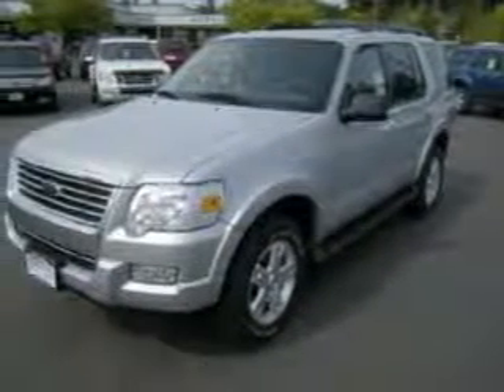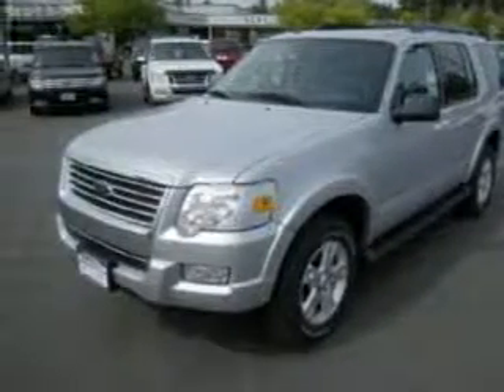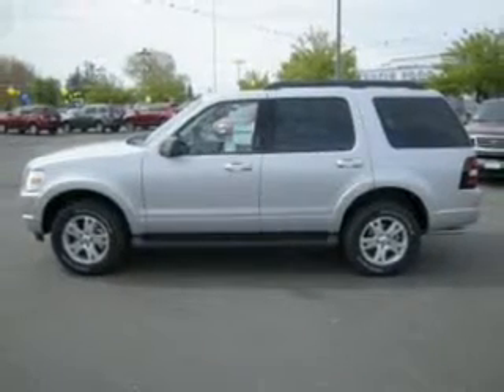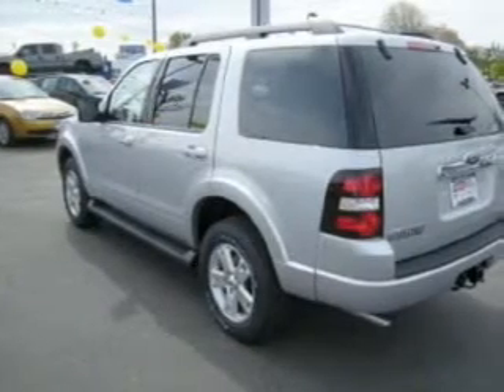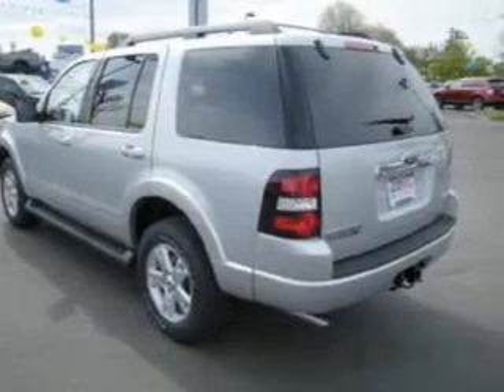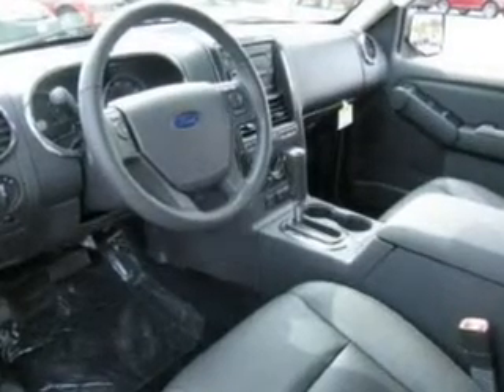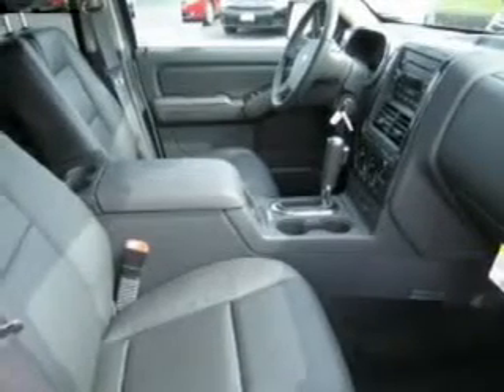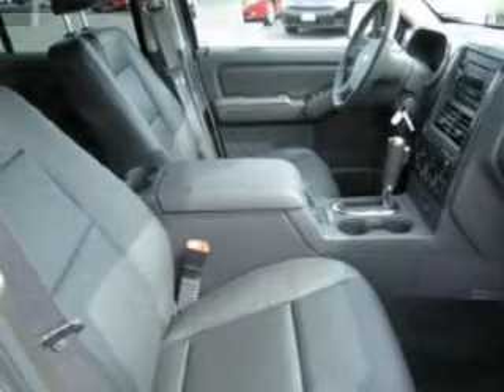2009 Ford Explorer - Hillsboro OR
Year: 2009
Make: Ford
Model: Explorer
Trim: XLT
Engine:        4.0 liter 6 cylinder 12 valve
Transmission: 5 speed Automa